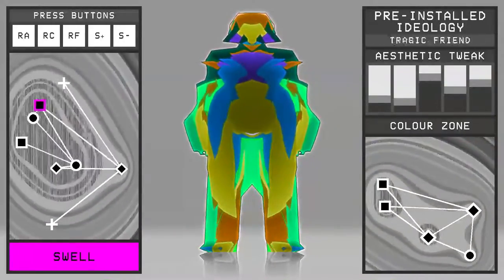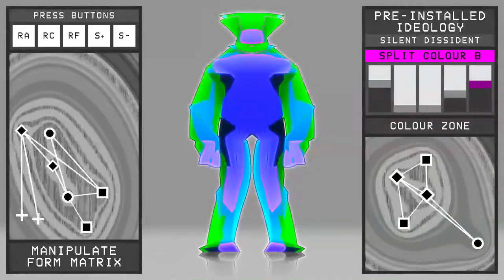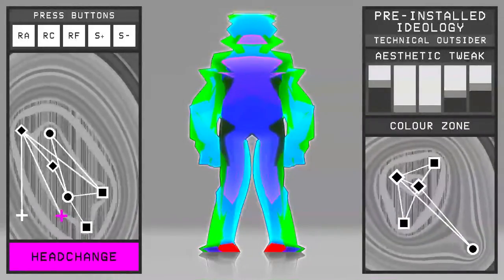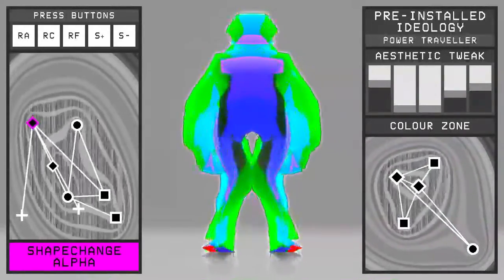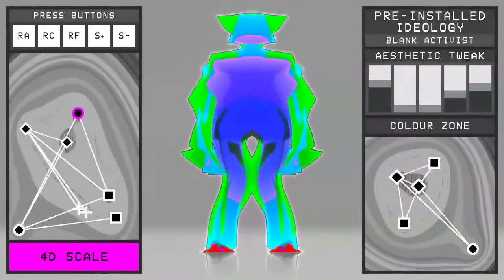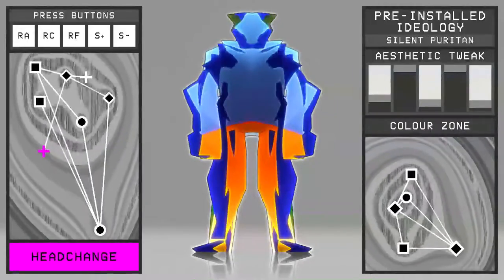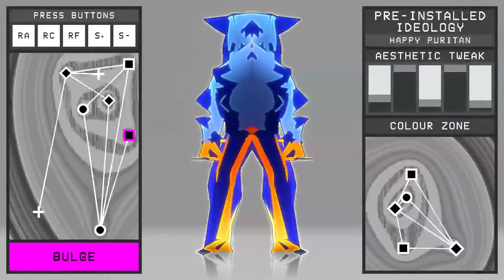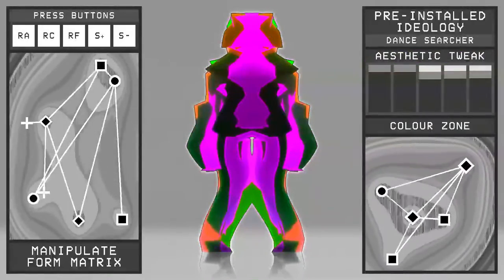Let's Play Perfect Glowing Bodies | Psychadelic Alien Creator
The last Strangethink game so far (that I know of). Let's make some trippy aliens with a very unique creation interface!
Game is no longer available, sorry.